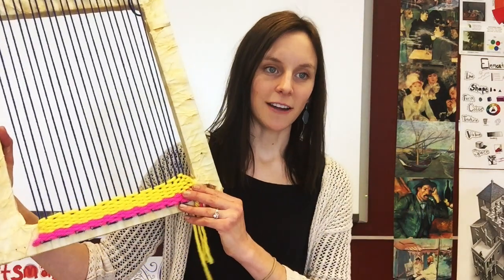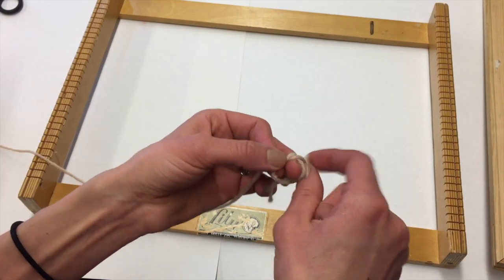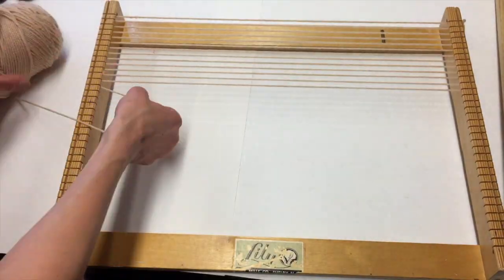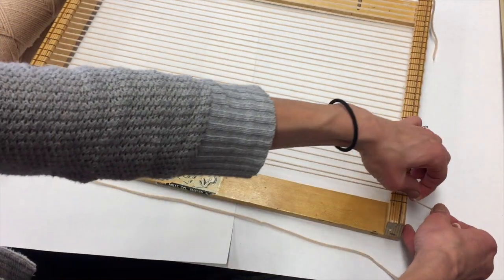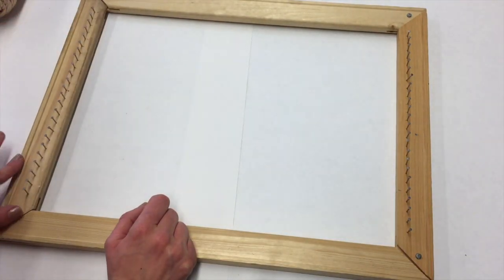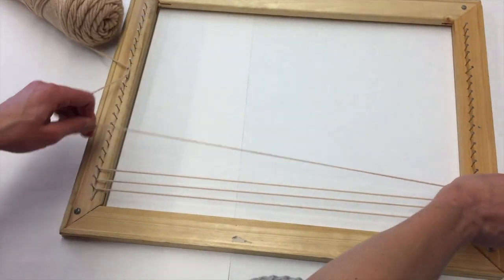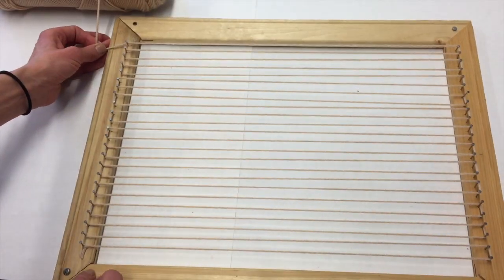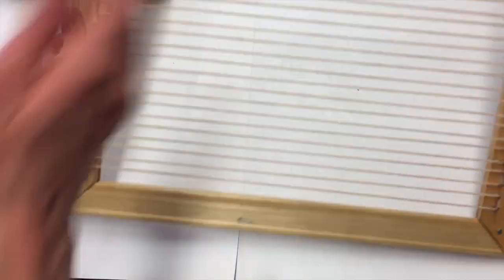Putting WARP on a loom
This is a brief tutorial on how to add a warp to a loom for weaving.